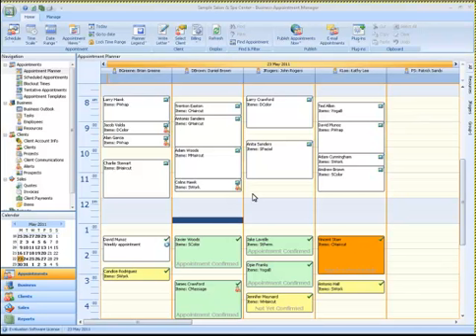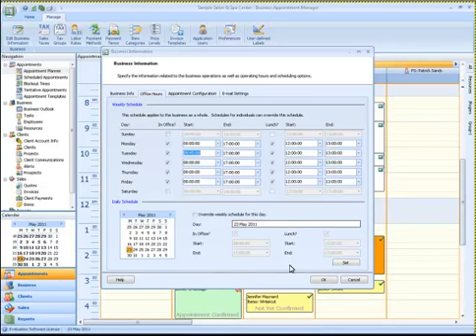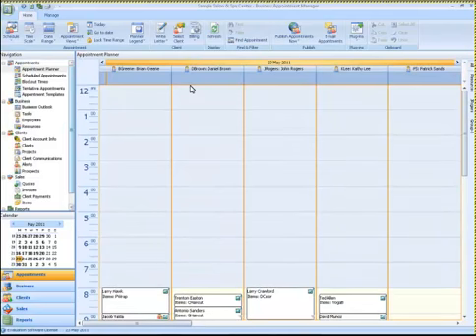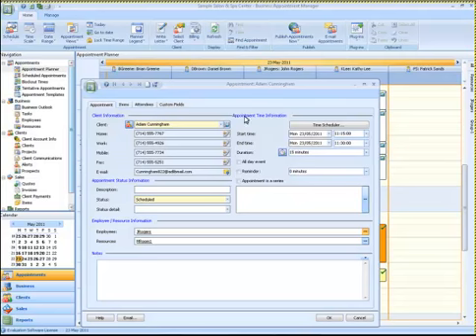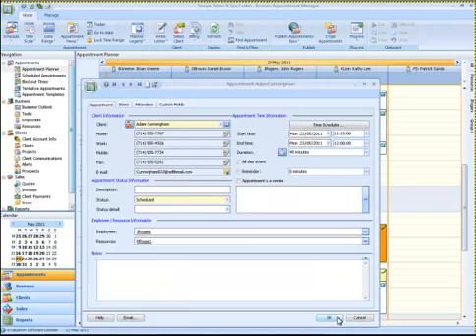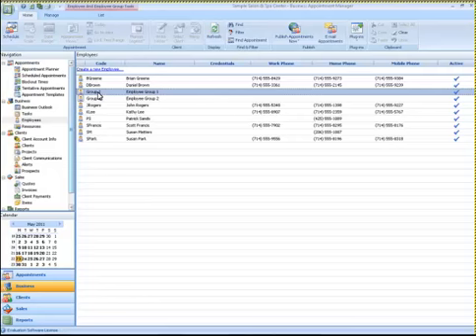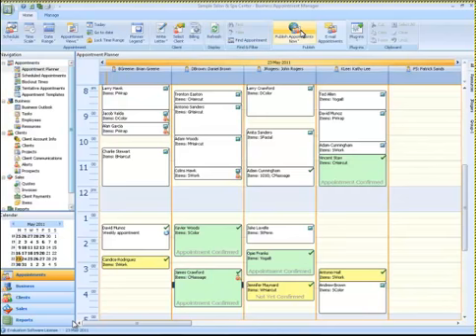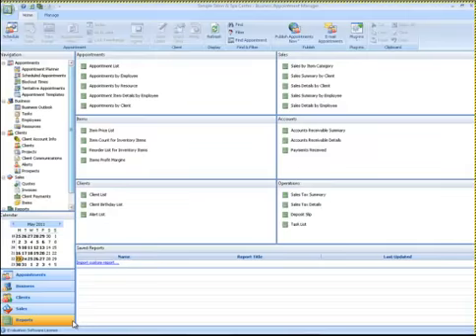Webinar - Business Appointment Manager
Retail Realm distributes the popular Business Appointment Manager (BAM) software!